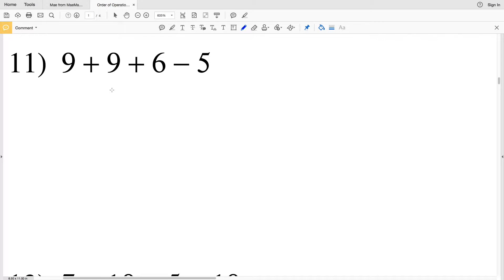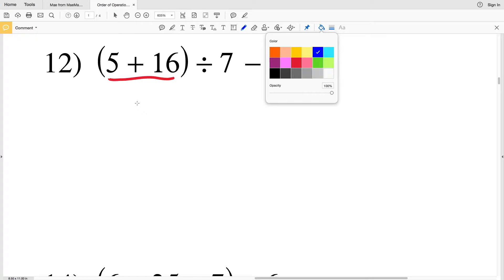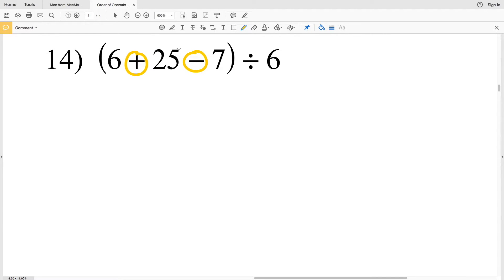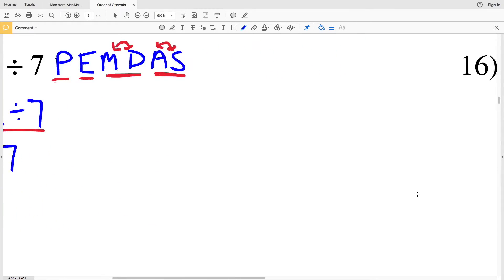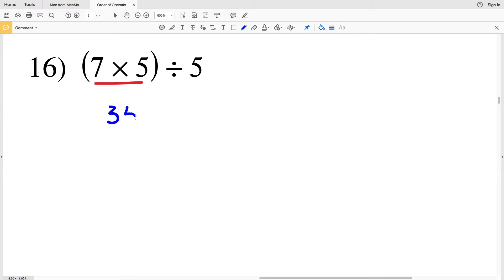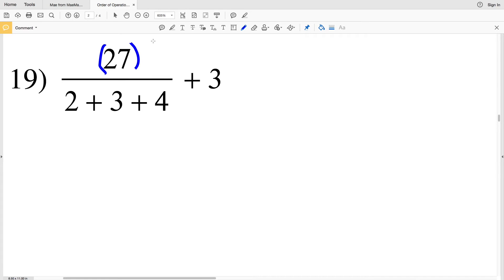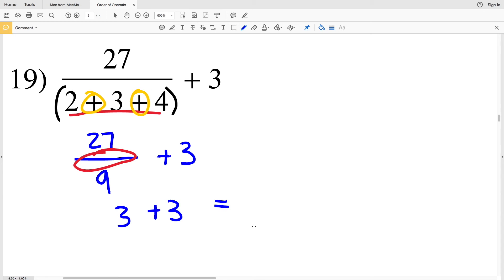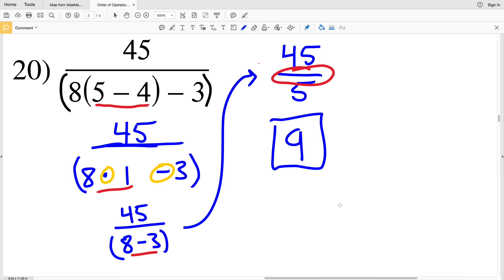KutaSoftware: Algebra 1- Order of Operations Part 2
Happy learning! 💜